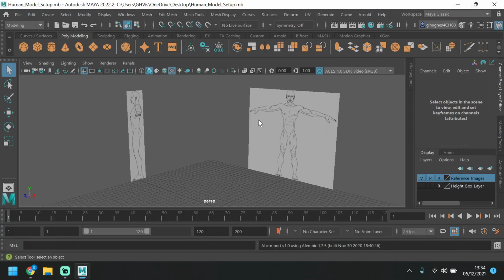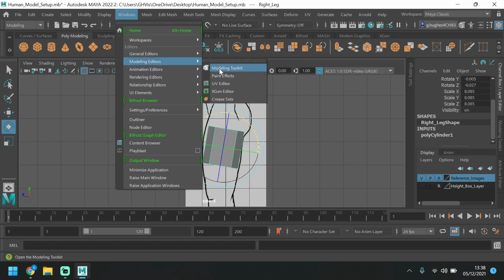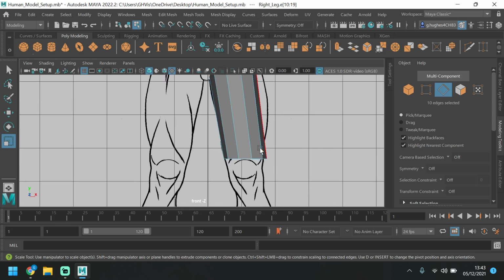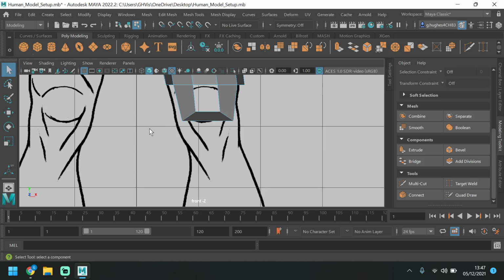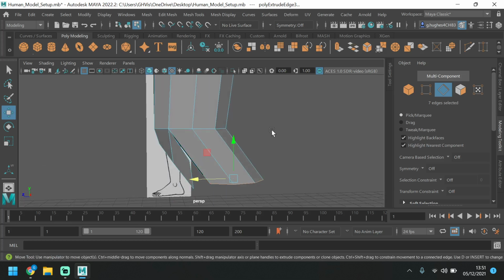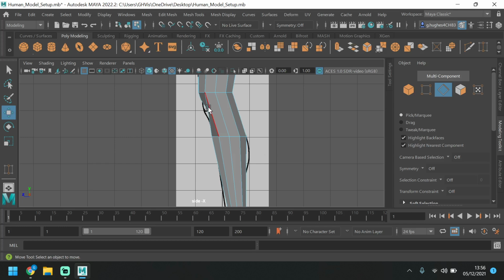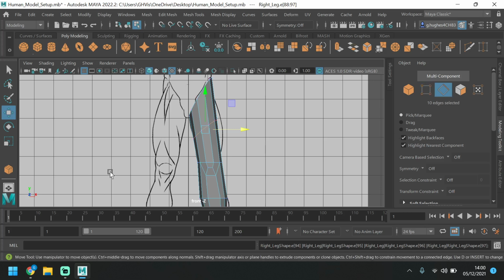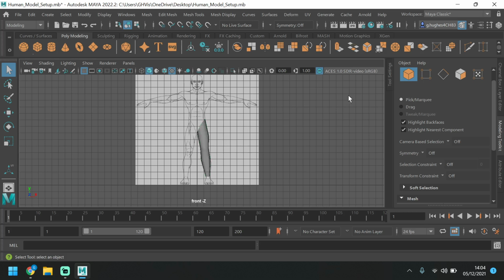Character Modelling Part 1 - Modelling a Leg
In this tutorial I will show you how to correctly model a leg in Autodesk Maya from the previously set up reference images.